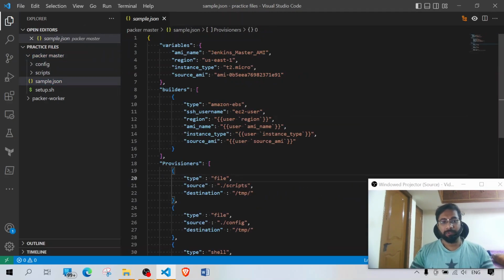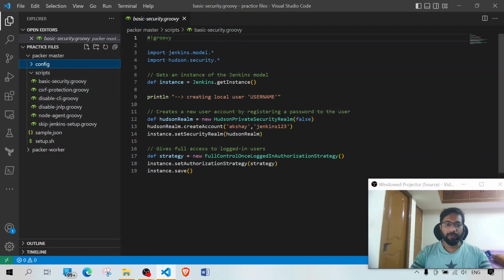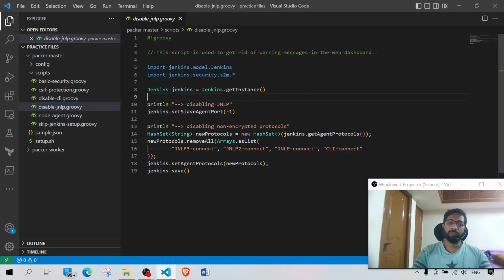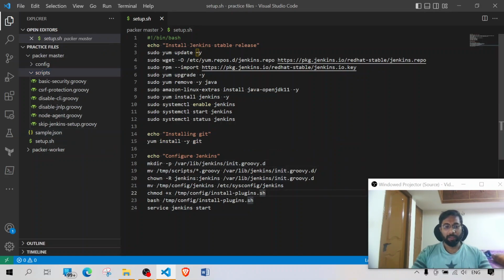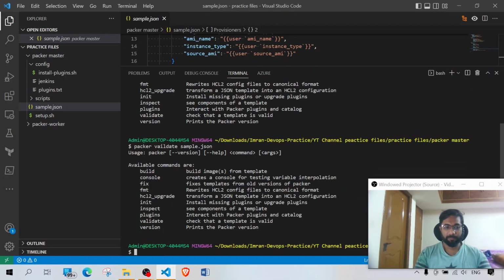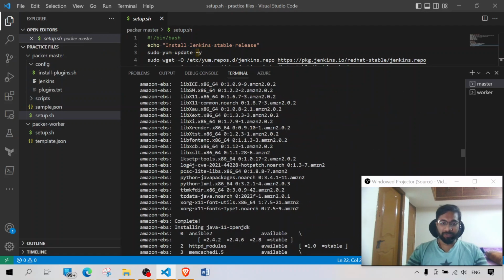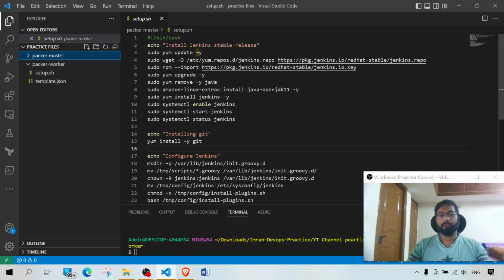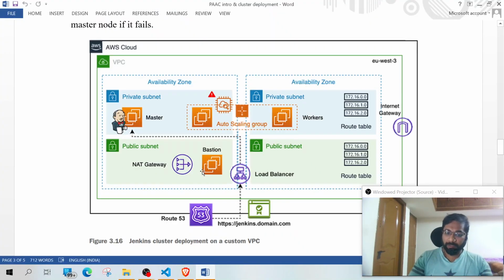Packer - Baking Jenkins Master & Worker AMIs || Part 5